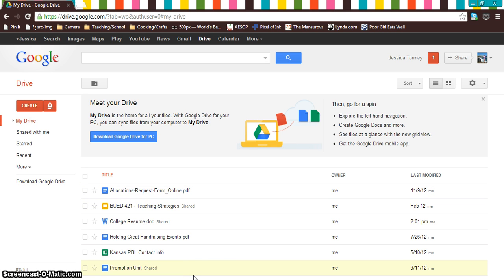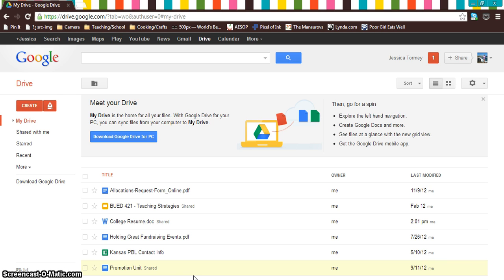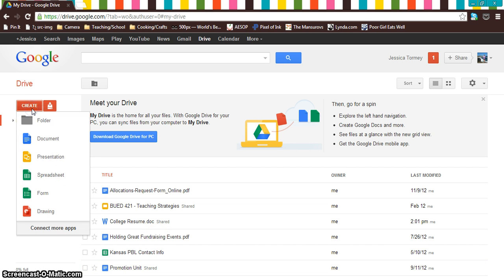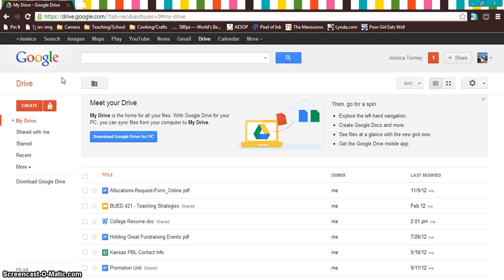How to Use Google Drive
Created by my BCOM 400 student, Jessica Tormey, to help others understand a google function used in class